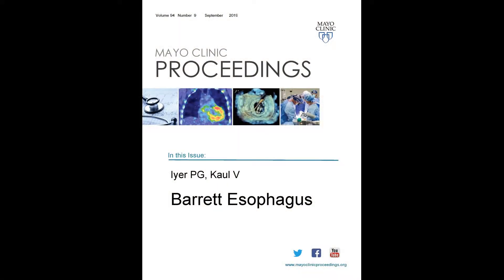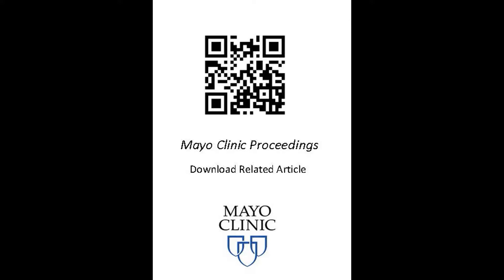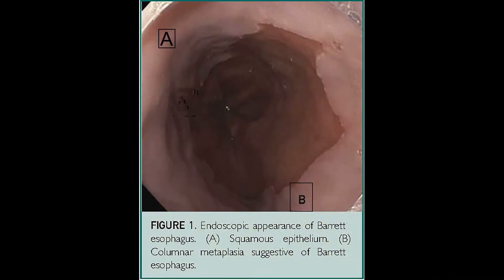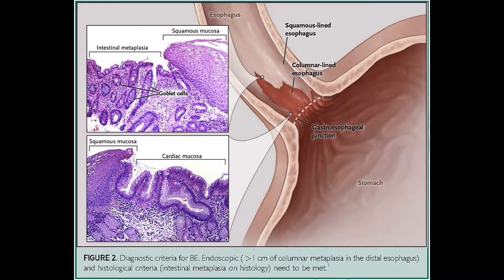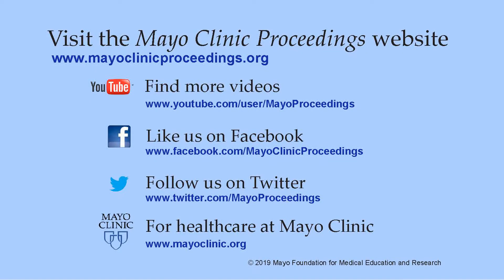Barrett Esophagus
Dr. Prasad Iyer, a Gastroenterologist at Mayo Clinic in Rochester, MN, reviews his article coauthored with Dr. Vivek Kaul from the University of Rochester in NY, and appearing in the September 2019 issue of Mayo Clinic Proceedings, which highlights new developments in non-endoscopic detection, endoscopic and non-surgical treatments, and use of novel biomarkers in patients with Barrett esophagus, a condition that has an elevated risk of developing into adenocarcinoma.